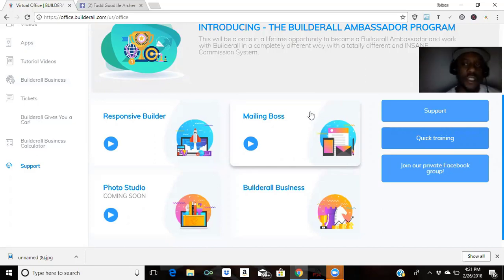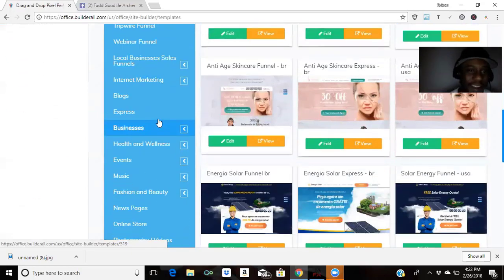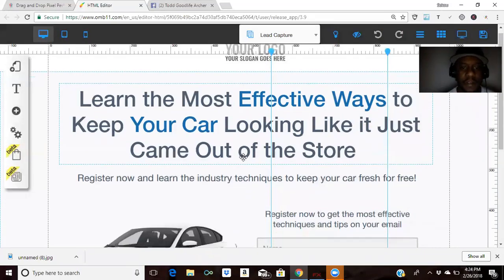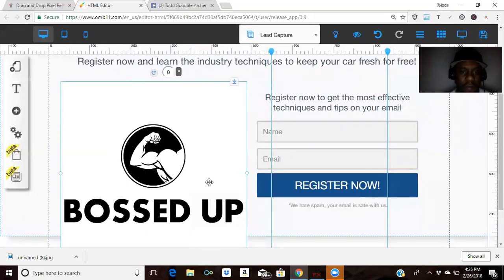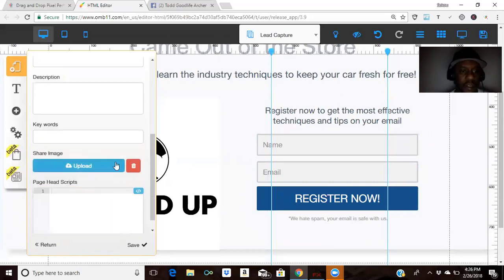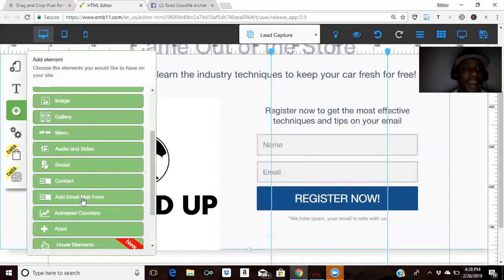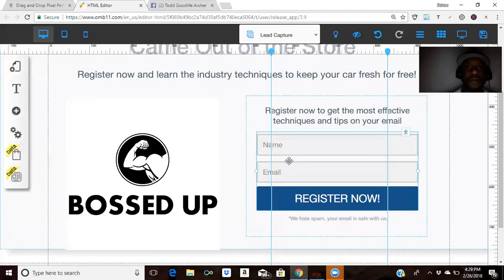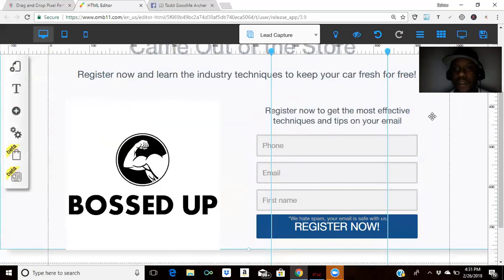how to make a capture page with builderall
This is part 2 of making a website with builderall for mca. I am just showing you how easy it is to get started to build a website from scratch or using a template.

Tomake 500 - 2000 every week by using your cellphone and laptop

Ask about the free incentive for getting the platform or joining my mca Goodlife team